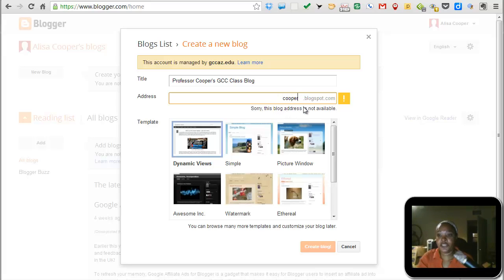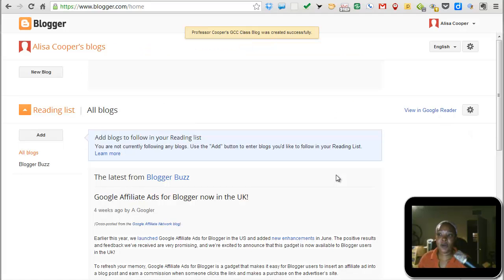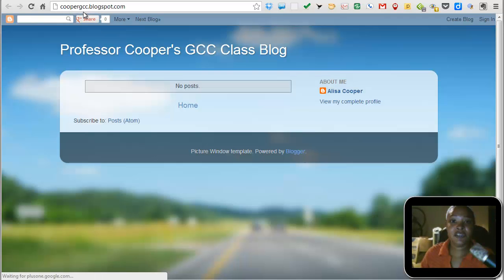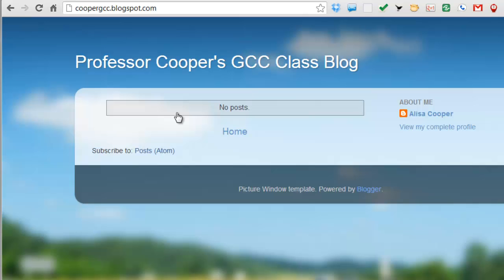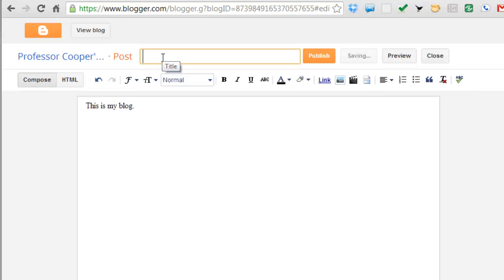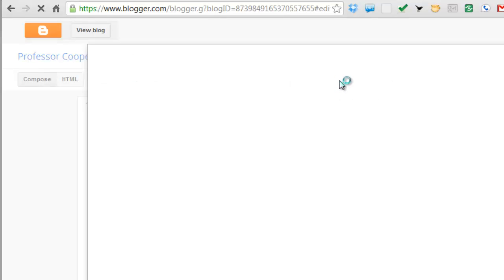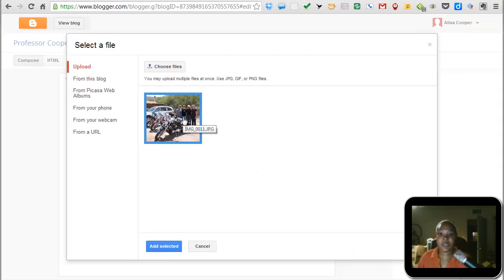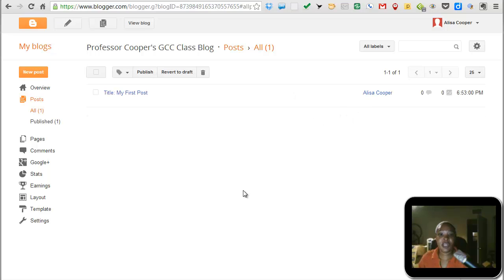Setting Up a Blogger Blog for Teaching Using Maricopa Gmail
Quick steps for setting up a blog for teaching.